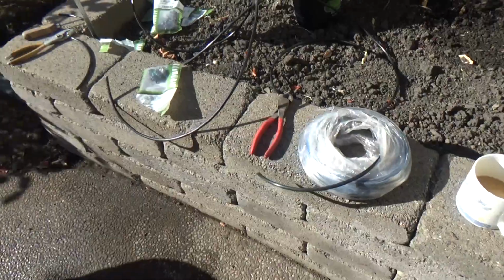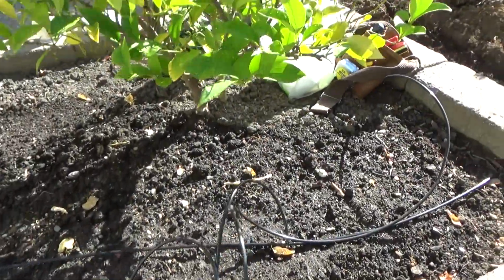How to Water a Garden Area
How to water a garden area is what this DIY howto video is about. VideoJoe is just now ready to water a garden area & he wants to use drip irrigation sprayers to water this garden bed area & wants to show you what he has in mind so you can water your garden area with drip irrigation sprayers too. Watch & learn as VideoJoeShows you what VideoJoeKnows...how to water a garden area.